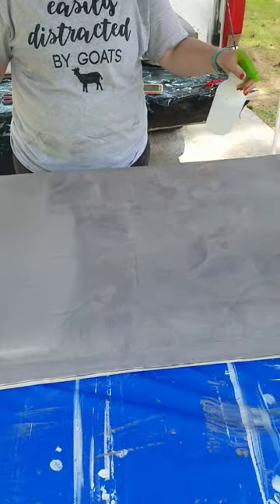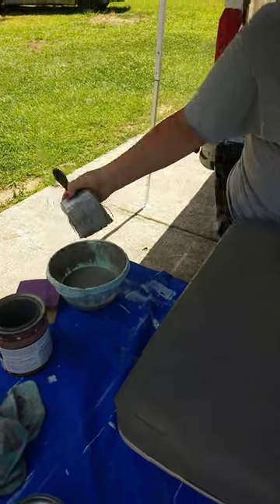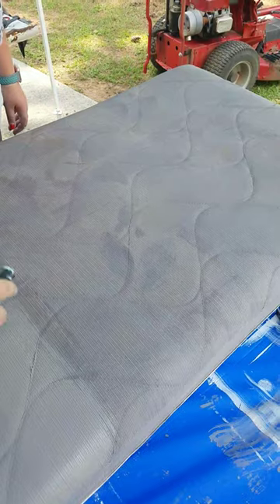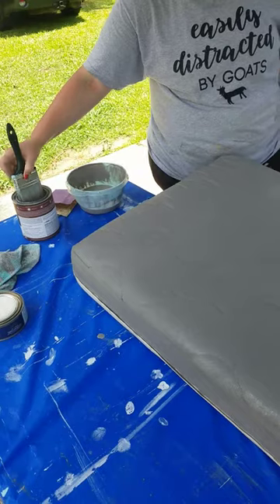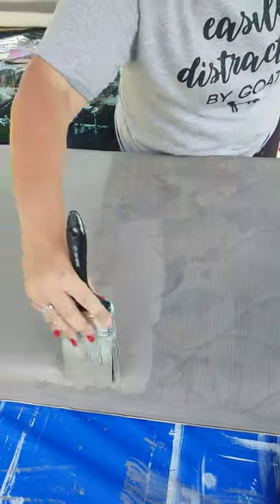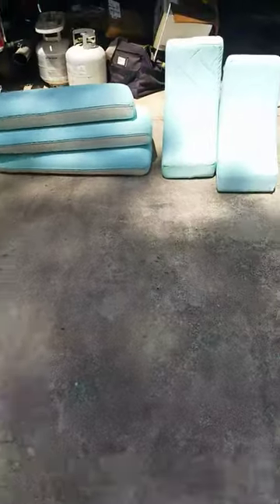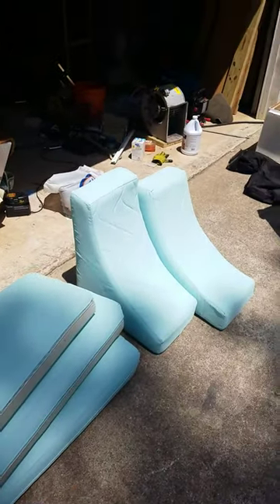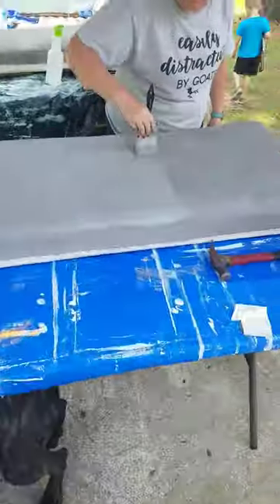Painting RV cushions with chalk painting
Basic techniques for chalk paint painting RV cushions.

forgot to mention in the video to apply chalk paint wax at the end with either a brush or rag once all paint is applied and dried and no other coats are going to be applied